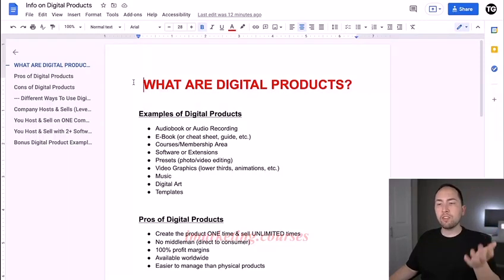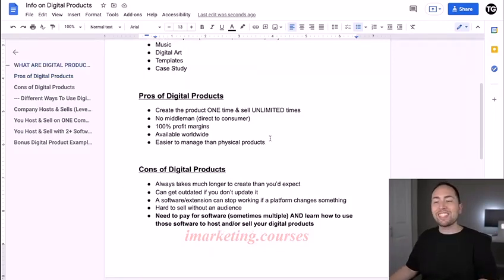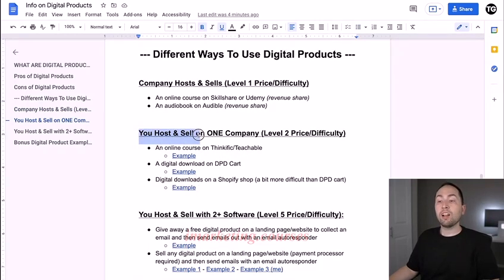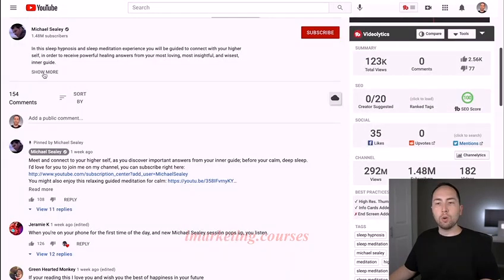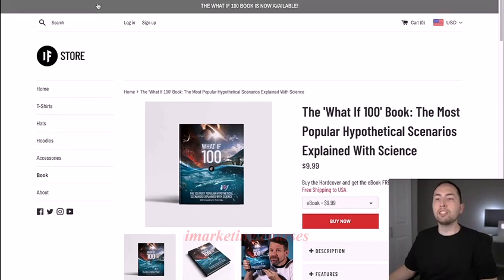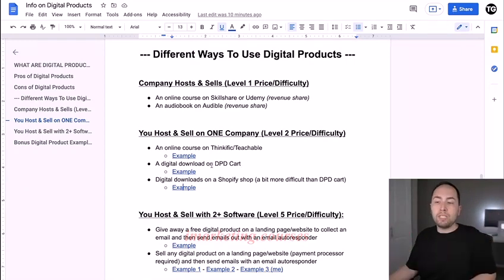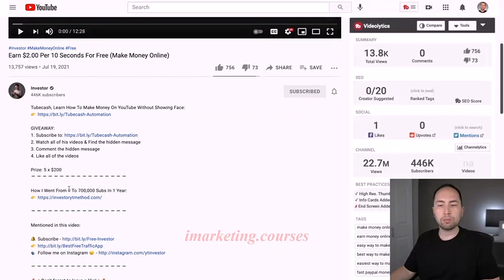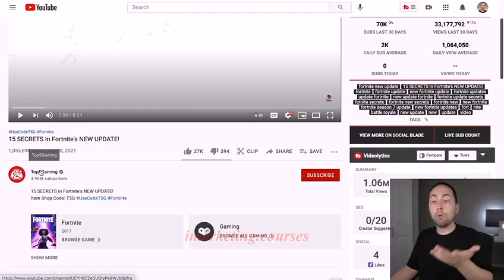How To Sell Digital Products On YouTube Channel | Top Ways to Sell Digital Products Online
YouTube has become a popular platform for content creators to share their knowledge, skills, and talents with the world. Many creators have also found success in selling digital products on their YouTube channels. In this article, we’ll explore how to sell digital products on YouTube, including what types of products to sell, how to create them, and how to promote them to your audience.

Types of Digital Products to Sell
The first step in selling digital products on your YouTube channel is to decide what types of products to sell. Some popular options include:

E-books
E-books are a great option for content creators who want to share their knowledge on a particular topic. You can write an e-book on just about any topic, from cooking to marketing to fitness. Once you’ve written your e-book, you can sell it on your YouTube channel or through platforms like Amazon Kindle.

Online Courses
If you have expertise in a particular area, you can create an online course to share that knowledge with others. Online courses can be in the form of video lessons, PDF guides, or interactive quizzes. You can sell your courses on your YouTube channel or through platforms like Udemy or Teachable.

If you’re a photographer or videographer, you can sell your stock photos and videos to other creators who need them for their own projects. There are several websites that allow you to sell your stock media, or you can sell them directly on your YouTube channel.

How to Create Digital Products
Once you’ve decided what types of digital products to sell, it’s time to create them. Here are some tips for creating high-quality digital products:

Know Your Audience
Before you start creating your digital products, make sure you know who your audience is and what they’re looking for. This will help you create products that are tailored to their needs and interests.

Use High-Quality Tools
Invest in high-quality tools and software to create your digital products. This will help ensure that your products look and sound professional.

Offer Value
Make sure your digital products offer value to your audience. Whether it’s a comprehensive e-book or an in-depth online course, your products should provide useful information that your audience can use.

How to Promote Digital Products on YouTube
Once you’ve created your digital products, it’s time to promote them to your audience on YouTube. Here are some tips for promoting your digital products:

Create Product-Specific Videos
Create videos that showcase your digital products and explain how they can benefit your audience. This can include tutorials, testimonials, or behind-the-scenes looks at the creation process.

Use Annotations and Cards
Use annotations and cards to promote your digital products within your videos. This can include links to your product pages, as well as calls to action encouraging your viewers to check out your products